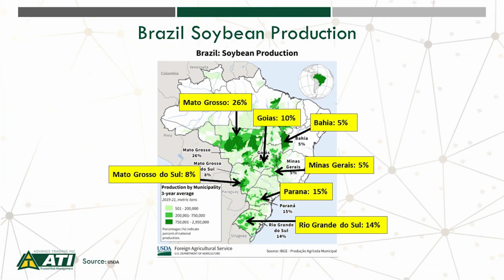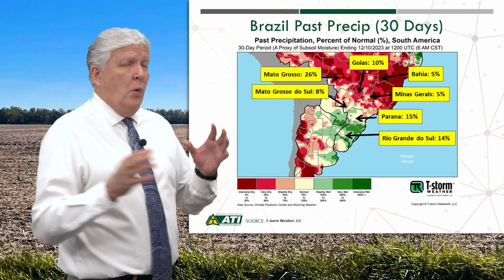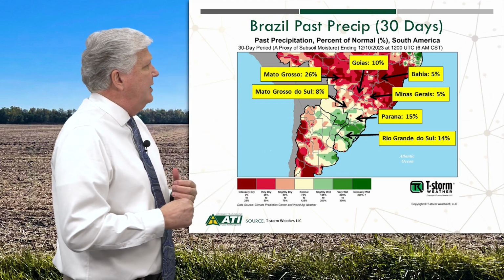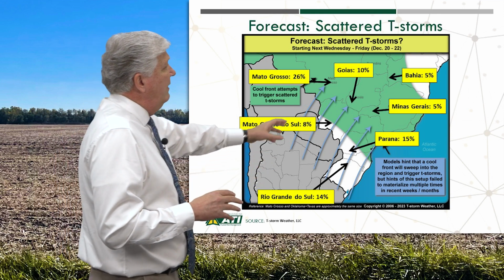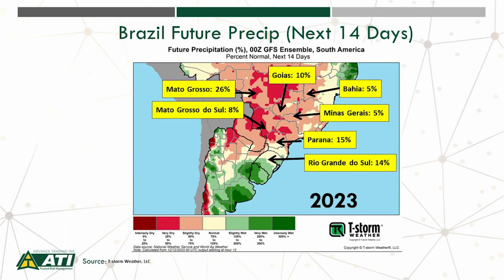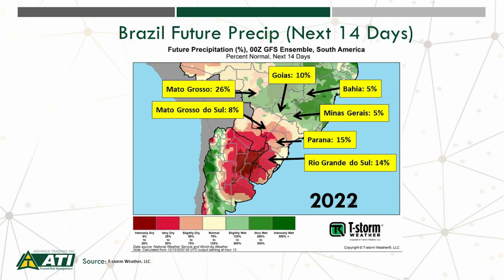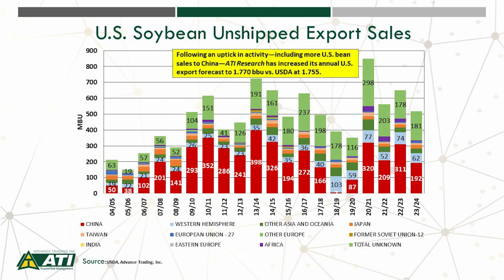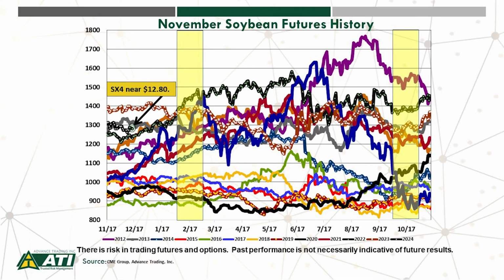Advance Trading Soybean Market Update 12.13.2023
This week Brian Basting, Risk Analyst for ATI, will highlight ongoing dry weather concerns in Brazil as that crop goes through the pod set and pod fill stage. He will also take a look at the export market that's improving a little bit with some daily sales announcements primarily to China. He will wrap things up by looking at long-term trends in November soybean futures.